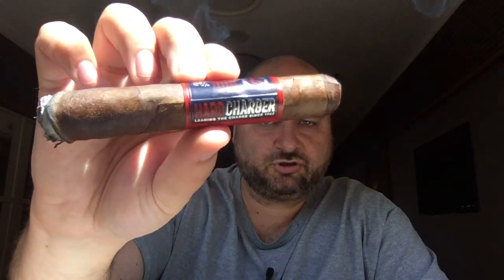Cigar Talk - Longfiller Shortfiller Mediumfiller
We are talking about the difference between a Longfiller, Mediumfiller and Shortfiller! Especially for aficionados who are just starting their cigar journey, it’s often confusing to differentiate between a Longfiller, Mediumfiller and Shortfiller. We are trying to explain what is what and identify the quality aspects.